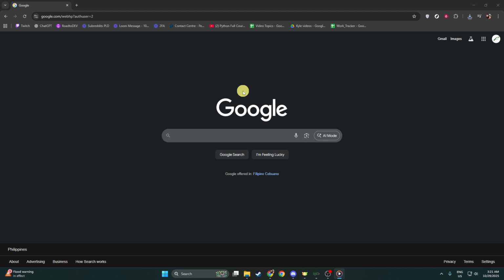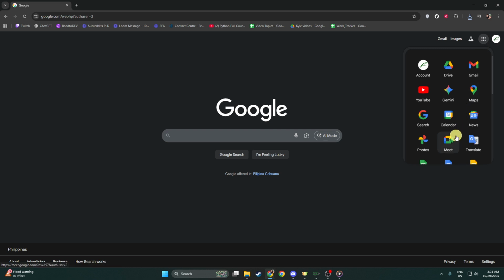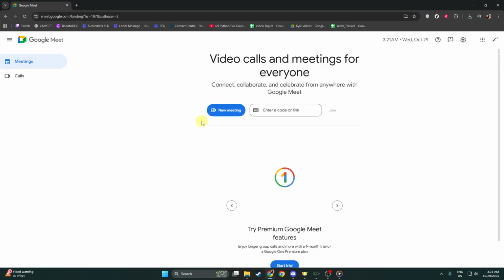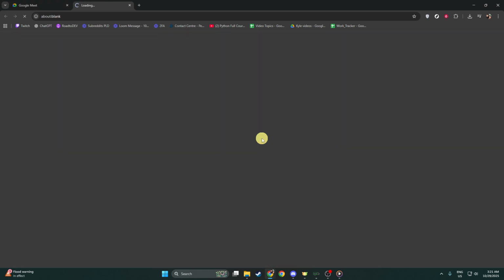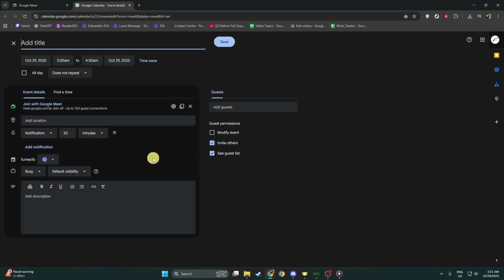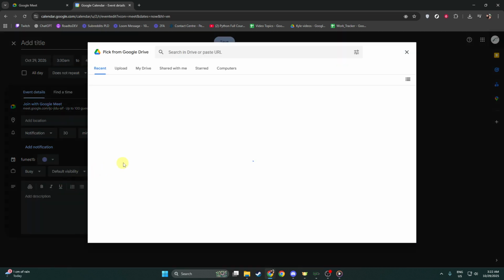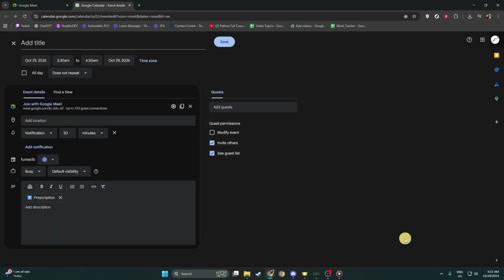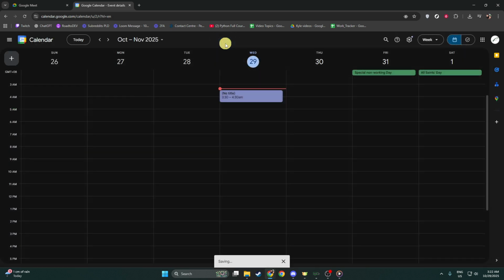How To Share Document In Google Meet | Share File In Google Meet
How To Share Document in Google Meet. In this video, you’ll learn how to share a document in Google Meet quickly and easily. I’ll show you step-by-step how to share files, upload documents, and send them to everyone in your meeting. Whether you want to share a PDF, Word file, or any other document during your Google Meet session, this guide makes it simple for beginners. Watch till the end to make your meetings smoother and more productive.